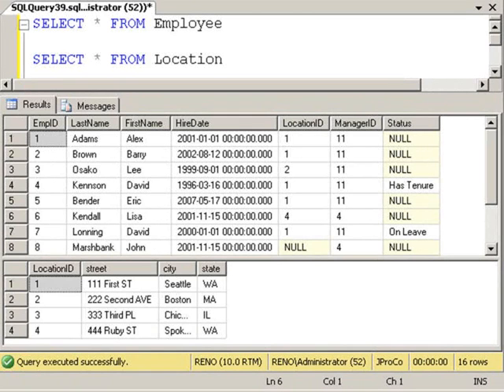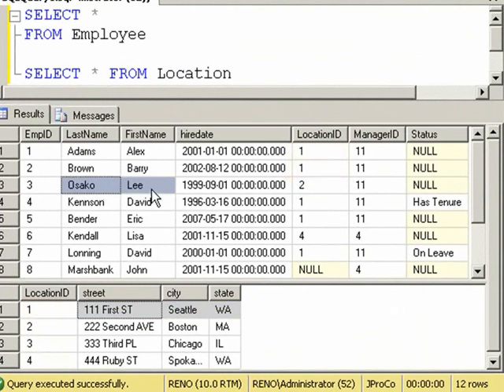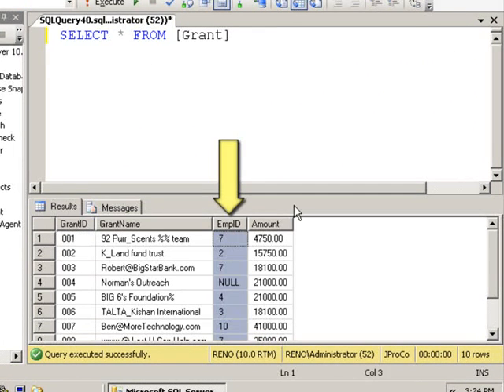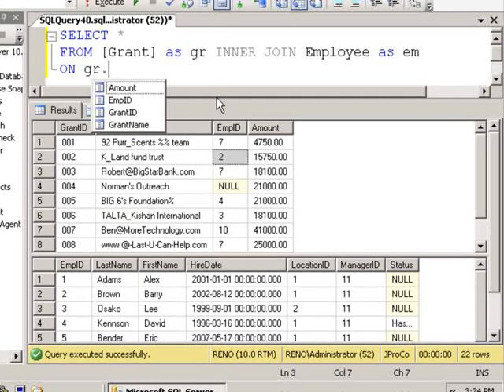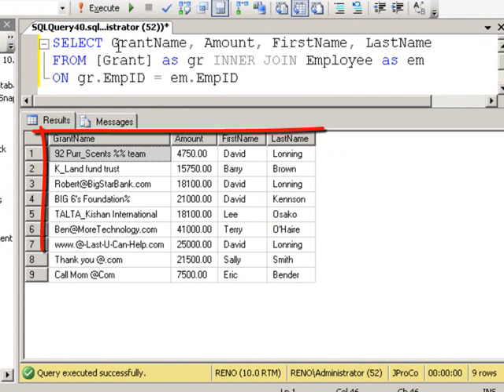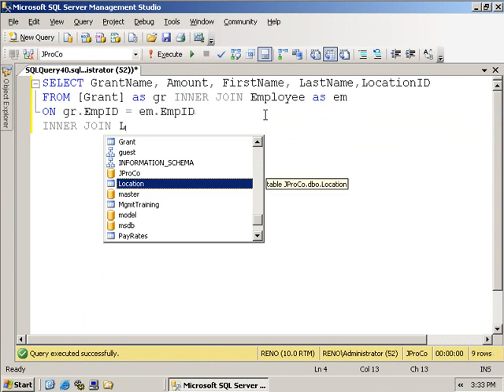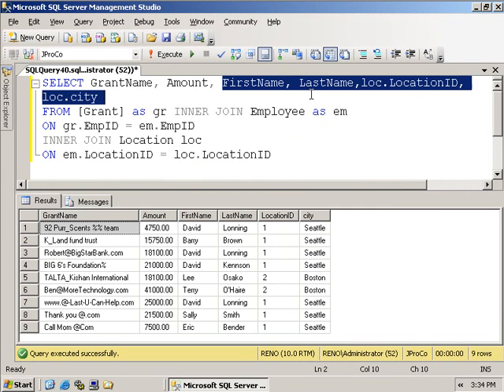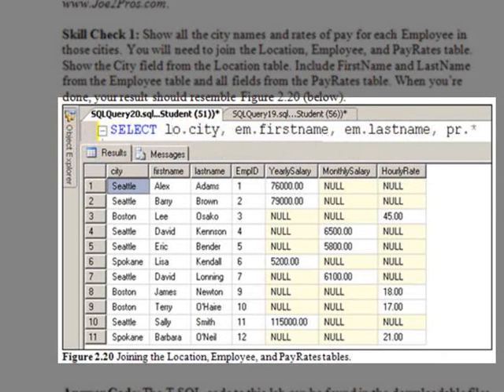How to Join 3 tables in 1 SQL query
Get your first month on the Joes 2 Pros Academy for just $1 with code YOUTUBE1.

Offer expires July 1, 2015

From the newly released 2 Disc DVD set (SQL Queries Joes 2 Pros Vol2) this video shows how to join 3 tables in 1 query.